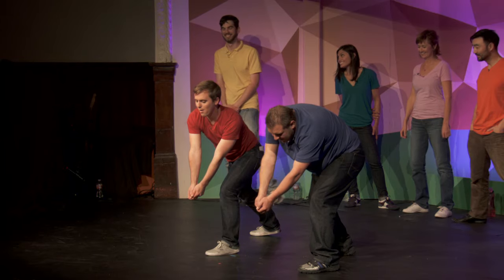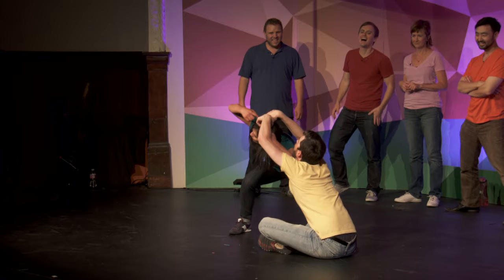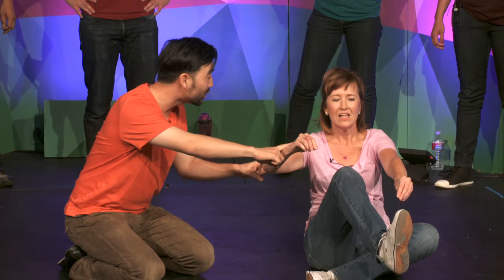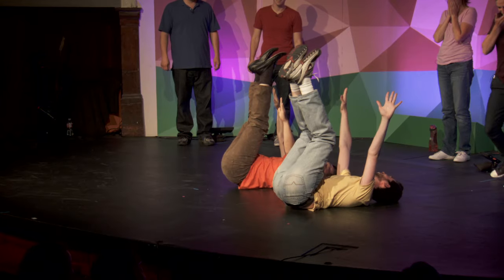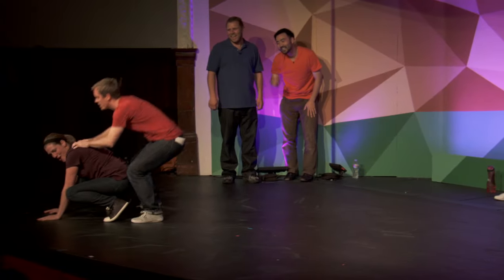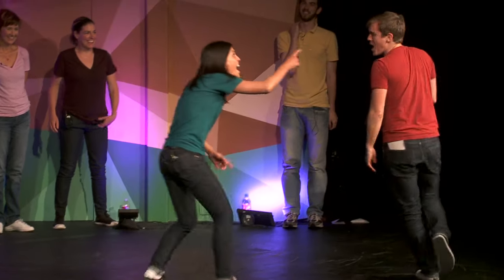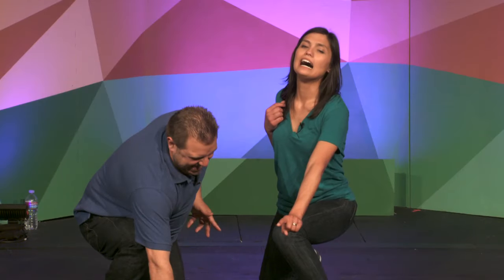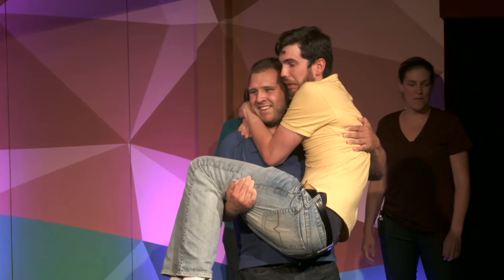Improv: Freeze (Cornerstone SF)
Cornerstone SF's Improv Team performs the game, Freeze, at our 8th Annual Arts & Improv Night.